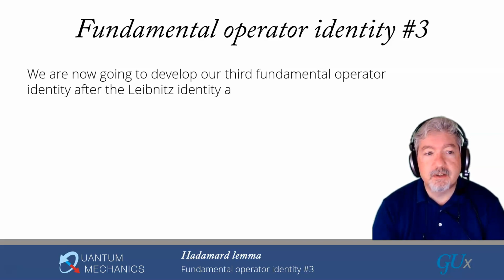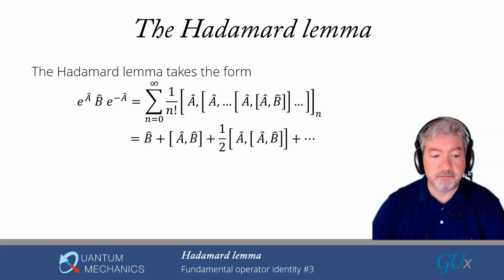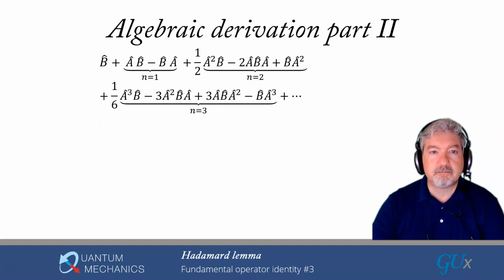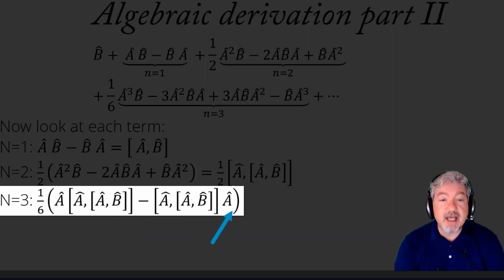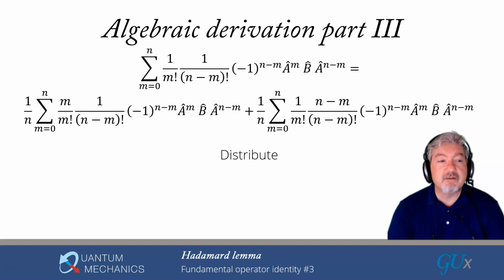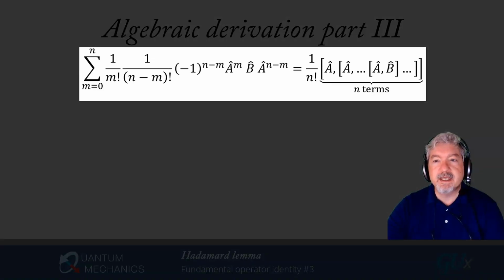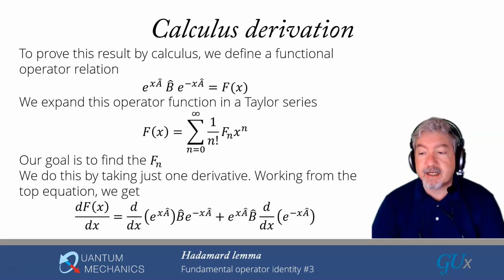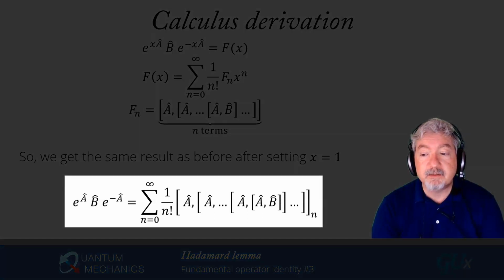Module 5 lecture 4 The Hadamard Lemma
Module 5, lecture 4 of Physics 253, Fall 2020, Georgetown University. The Hadamard lemma

The Hadamard lemma is one of the most important operator identities in quantum mechanics. It shows how you can evaluate the similarity transformation (expressed in terms of the exponentials of an operator) in terms of a power series of nested commutators. This operator identity can then be generalized into the braiding relation, where it “reaches inside” functions and the exponential re-ordering identity. It is the second of the four fundamental operator identities discussed in the class.

The formula for the Hadamard lemma is derived both with a calculus method and with an algebraic method that uses a proof by induction.